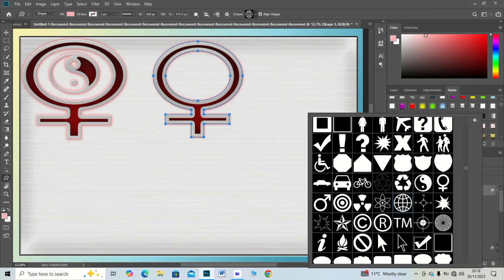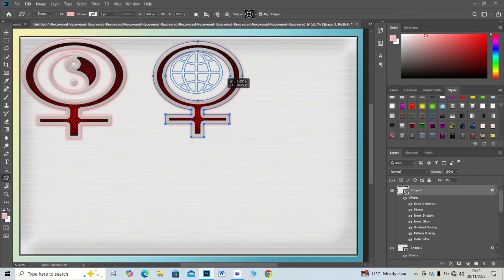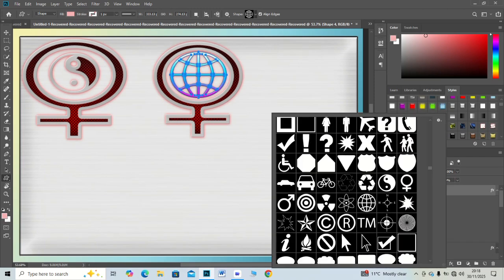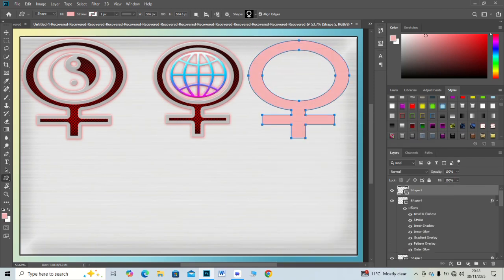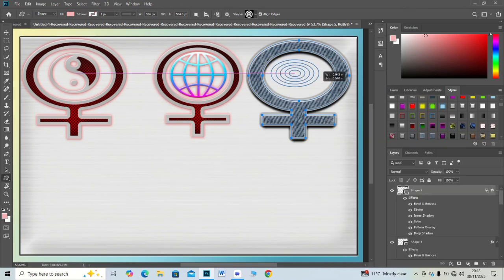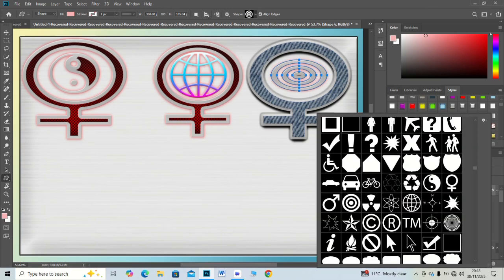HDR 4K Portrait|Professional Retouching LookCanonR5 + Photoshop ColorGradingMasterclass#E9DED78#1009